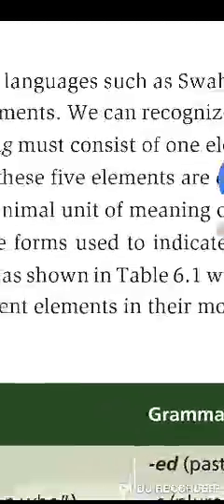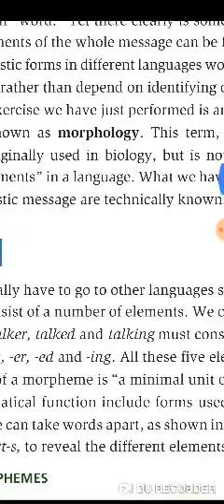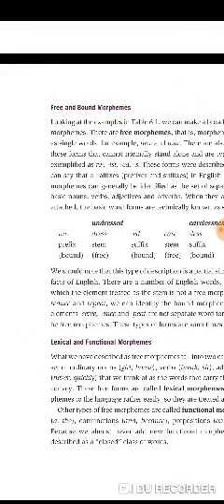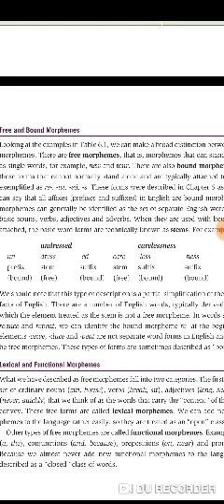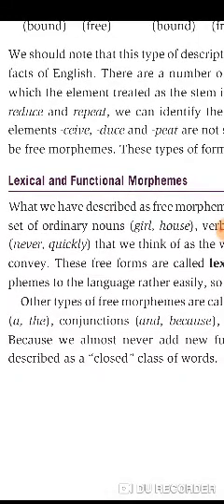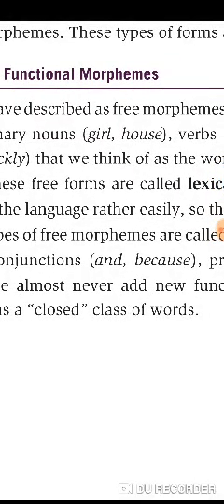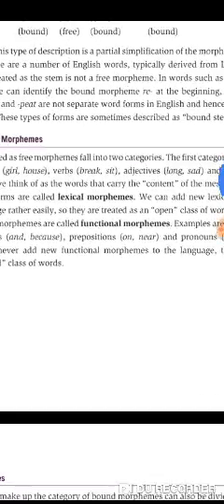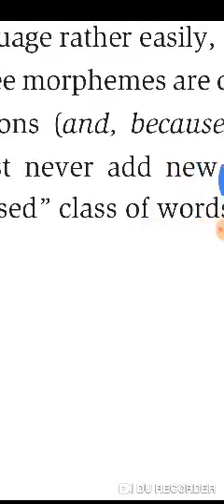morphology part 1